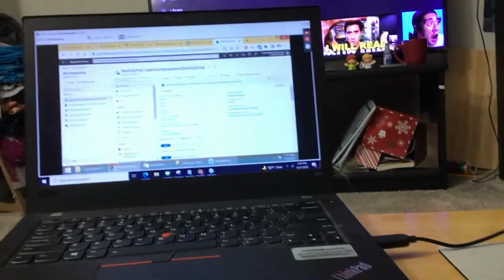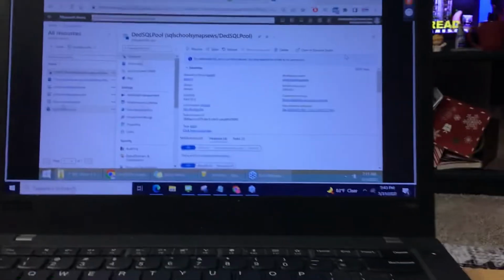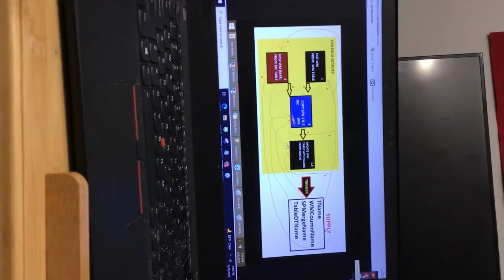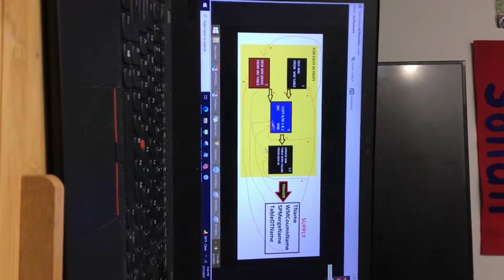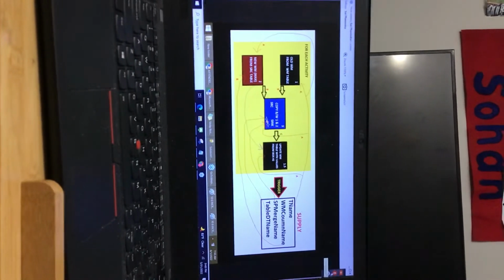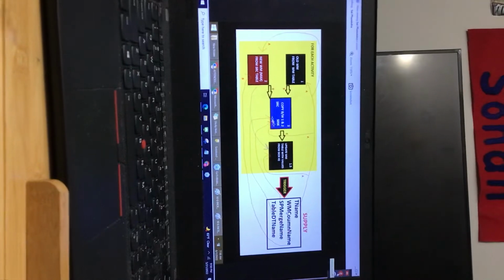Azure incremental load multiple tables synapse